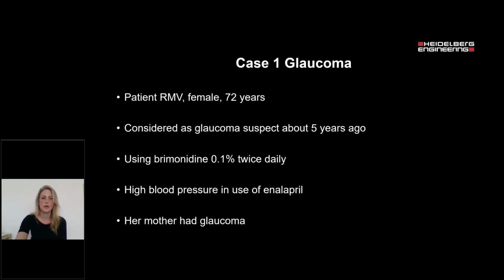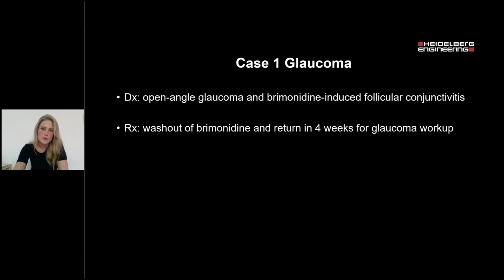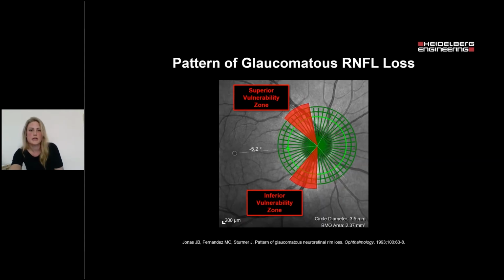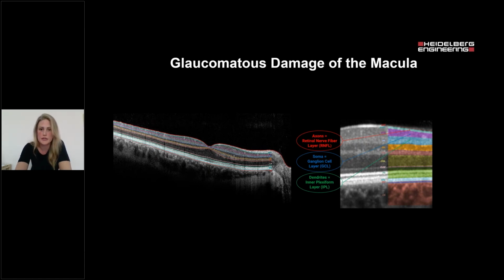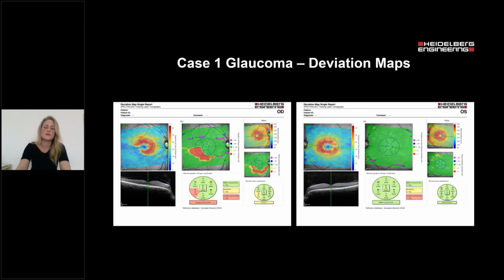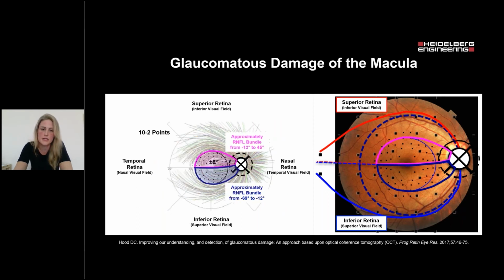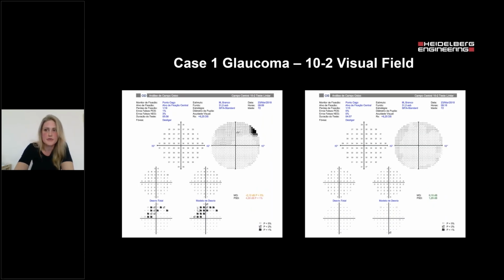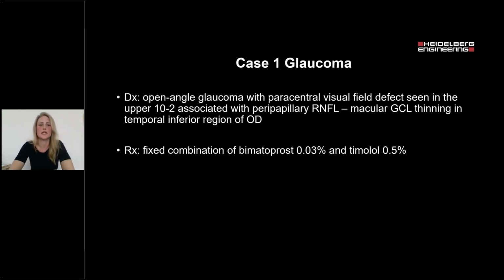Mapping the structure-function relationship in glaucoma – Patricia Copat | LASIS 2021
Los días 25 y 26 de junio de 2021, LASIS proporcionó un foro virtual altamente informativo para los profesionales de la oftalmología, en vivo, gratuito y en español. Durante el período de dos días, LASIS y su enfoque en la retina, el glaucoma y el segmento anterior atrajeron a más de 400 participantes de 23 países.
El programa se centró en el diagnóstico por imágenes y fue presentado por un impresionante panel de expertos, copresidido por el Dr. Roberto Gallego-Pinazo (España) y Dr. Lihteh Wu (Costa Rica).
El día 1 se dedicó a la patología y el diagnóstico de la retina, el día 2 contó con una serie de casos clínicos sobre el segmento anterior del ojo y la detección de glaucoma.

Orador: Dra. Patricia Copat, Brazil
invitada por Dr. Alberto Diniz-Filho

Encuentre todas las conferencias grabadas del Simposio de Imagen de América Latina y España (LASIS) 2021

Es posible que no todas las funciones/módulos del producto estén disponibles en su país.

This video may contain automatically generated subtitles, multi-language audio tracks, titles or descriptions created by YouTube. Heidelberg Engineering GmbH disclaims any responsibility or liability for the accuracy, completeness or reliability of any automatically generated translations or transcriptions. Information on the intended use can be found in the product manuals